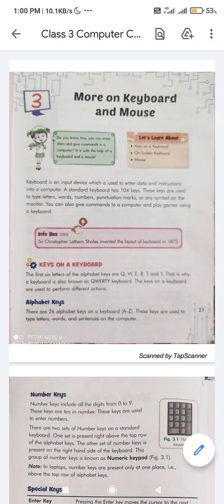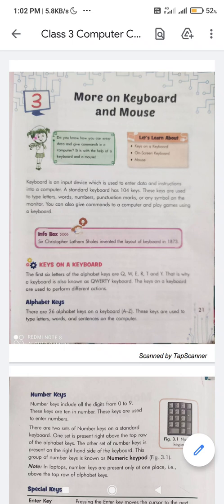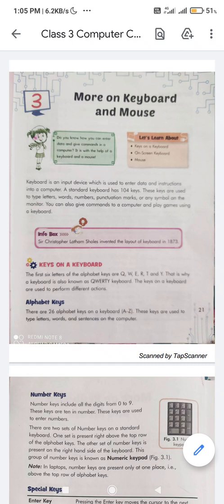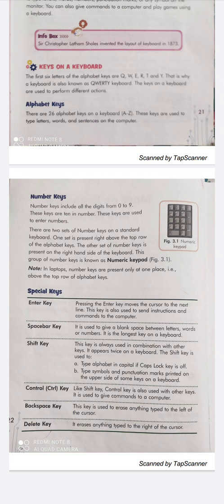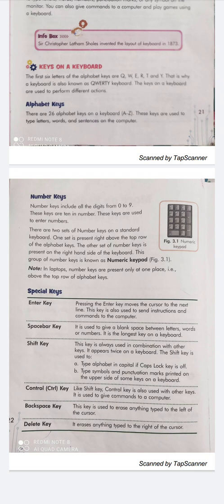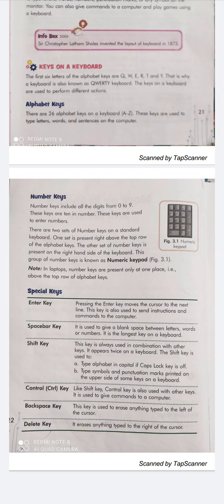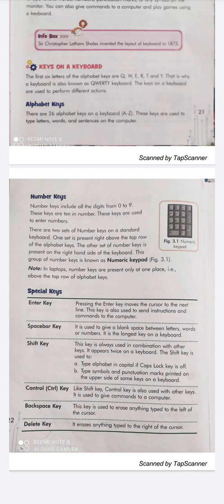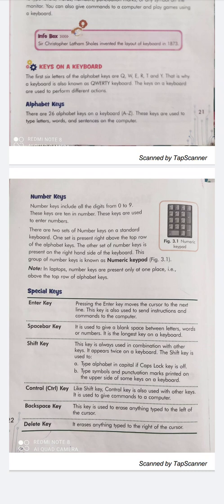Class III chapter 3 Computer